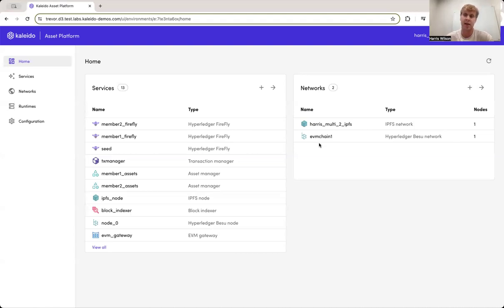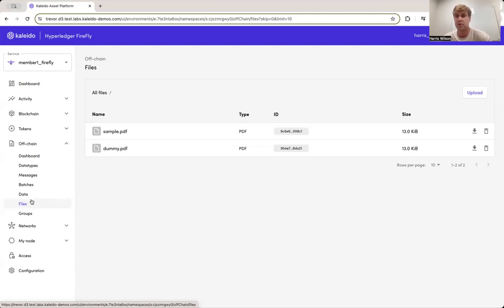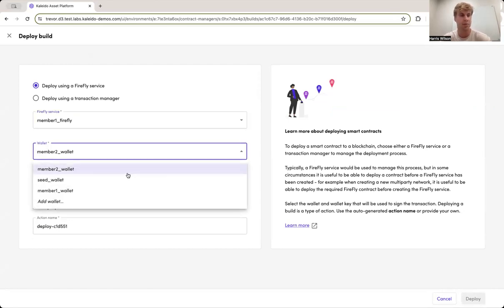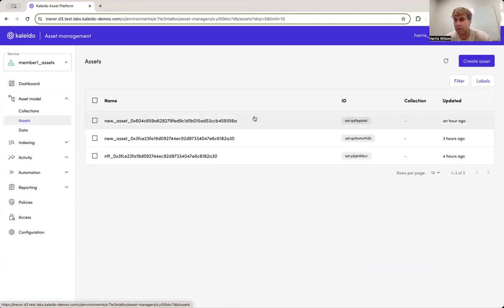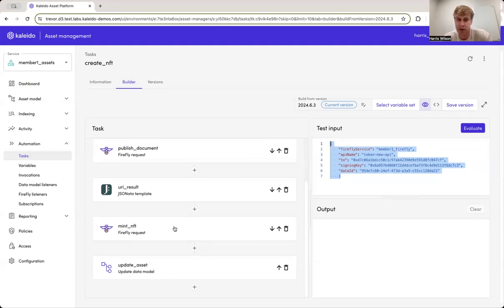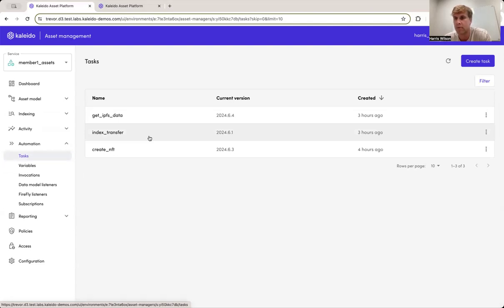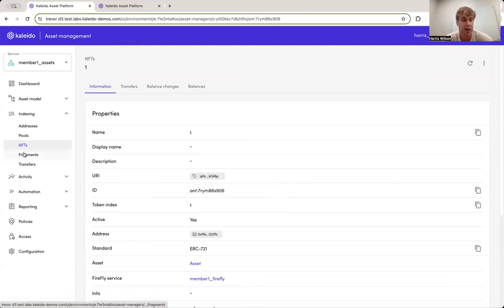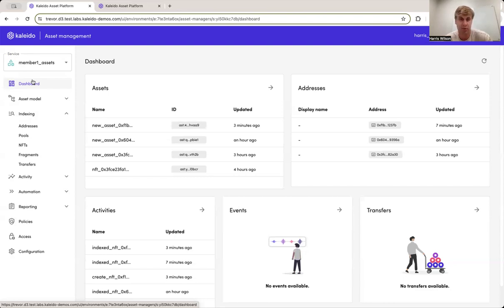How to Pin a Document to a Blockchain (on Kaleido)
In the enterprise blockchain world, managing data storage effectively is a common business challenge. Blockchains, by design, are not optimized for storing large volumes of data. They excel in providing decentralization and immutability, but their limited storage capacity poses a problem for businesses handling extensive documents and sensitive information.

In this video, Harris shows how to pin a document to the blockchain using the Kaleido platform. His walkthrough gives a step-by-step overview of the process, available tools, and what you need to know.

Kaleido’s Blockchain Business Cloud is a digital transformation platform providing complete enterprise blockchain solutions for today’s modern business networks.